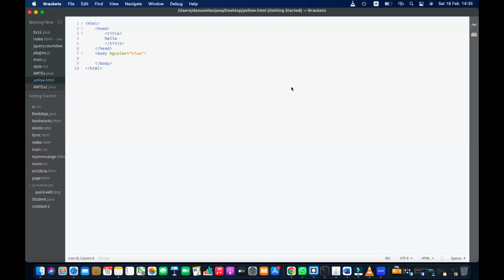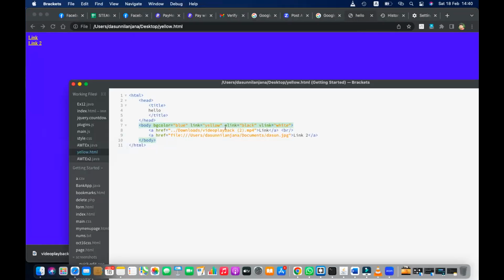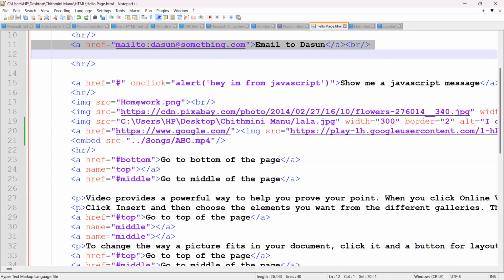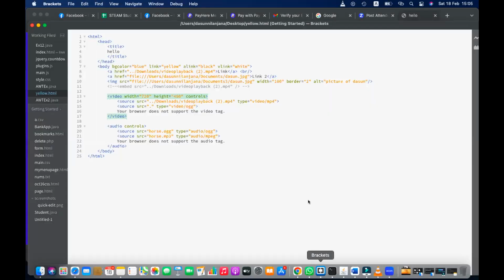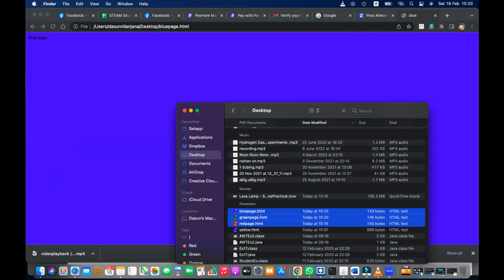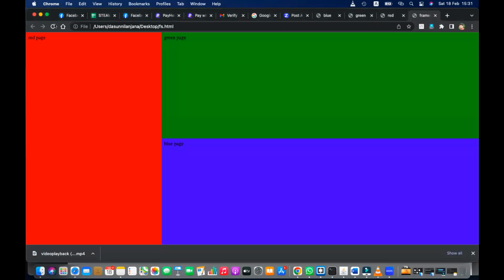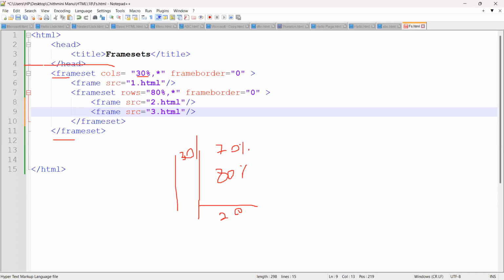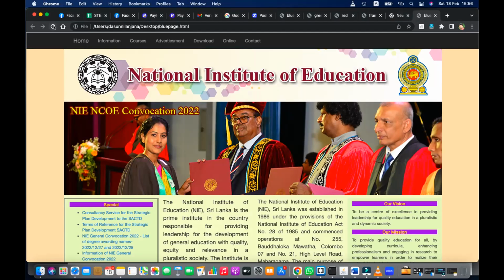HTML Video tag, Embed Tag, Audio Tag, Links, Framesets and iframes